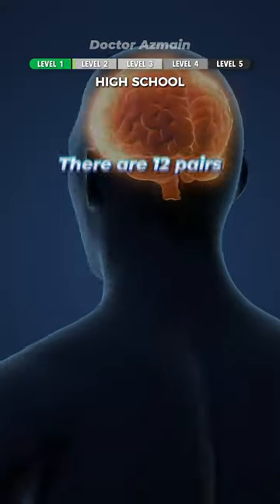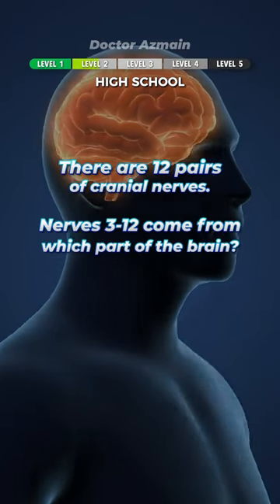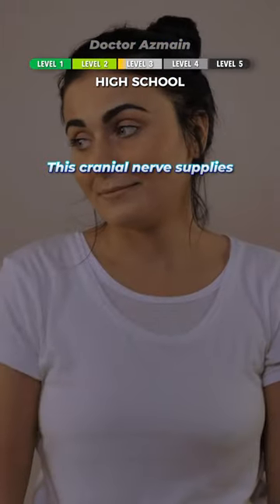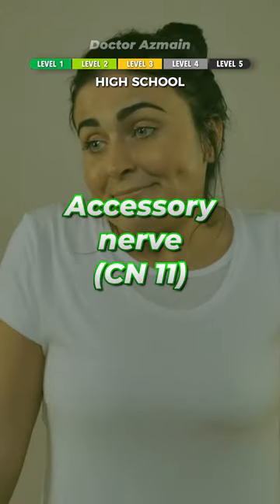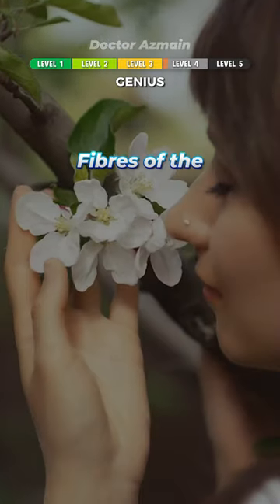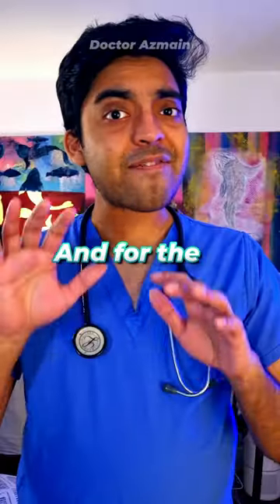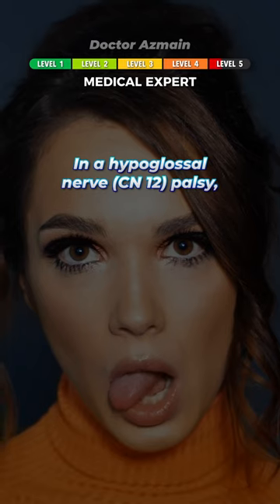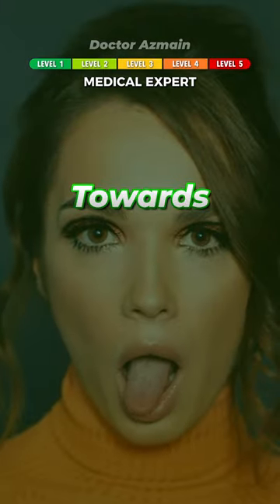🧠 Cranial Nerves Quiz! 🤔 Only GENIUSES can get 3/5 🩺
Here's a new medical quiz! This one is on Cranial Nerves!
Doctor Azmain medical quiz - Quiz 99: Cranial Nerves

This medical quiz is perfect if you are studying these as part of biology or medicine: brain, nerves, nervous system, neuroscience, neurobiology, neurology, neurosurgery, neuroanatomy.
This medical quiz may be useful to understand your body if you are interested in: fitness, health and wellness, anatomy, brain science, brain health.
Medical students, GCSE biology and A-level biology students will benefit, as well as those studying for medical entrance exams such as NEET aspirants, UCAT or BMAT.
This medical quiz will test your knowledge of: cranial nerves and their functions, where they arise from in the brain, which senses they serve such as vision and smell.

Hi, I'm Dr Azmain Chowdhury (MBBS BSc) - I'm a doctor from London! I post about medicine, science, life as a junior doctor, learning new things, and anything else that interests me! 😎